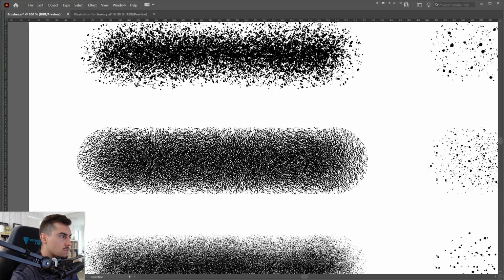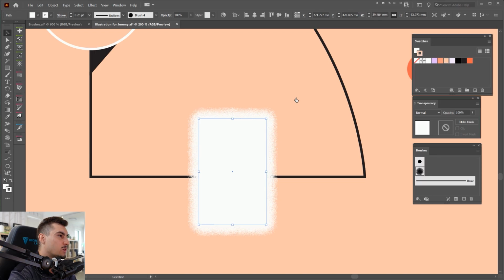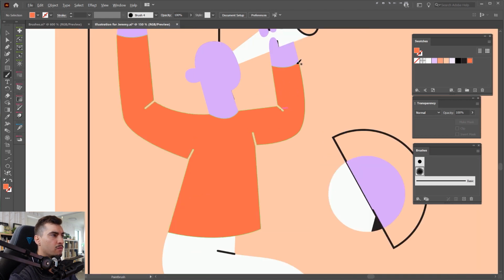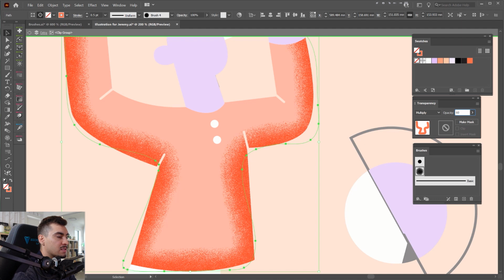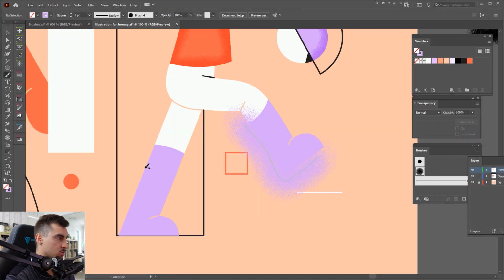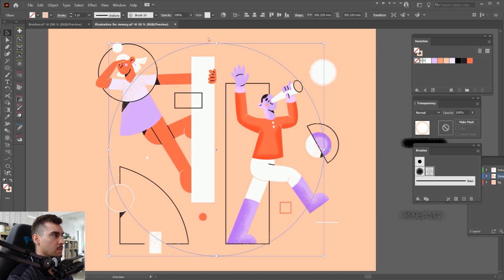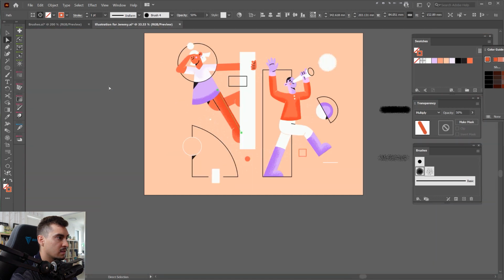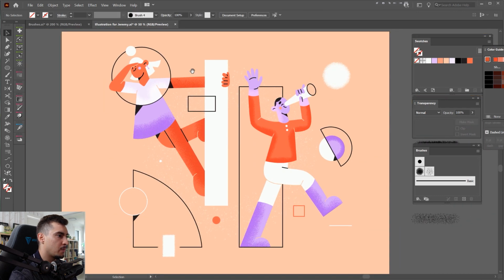Best Grain Texture Technique for Cute Illustrations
In this video, I show you how to use grain brushes to get amazing effects on your cute illustrations. Vector illustrations need to look organic so you can add noise textures to make it pop.

Illustration by semklo.design